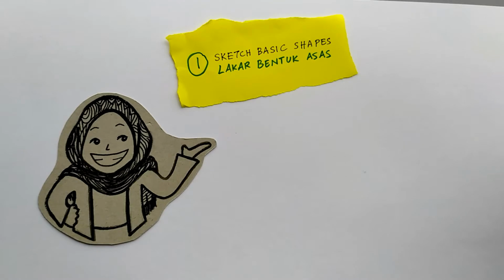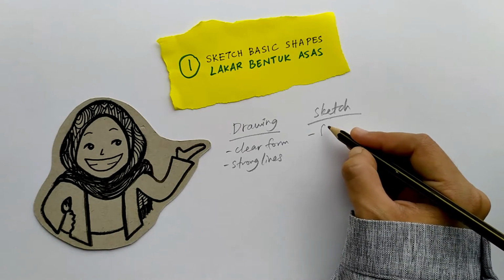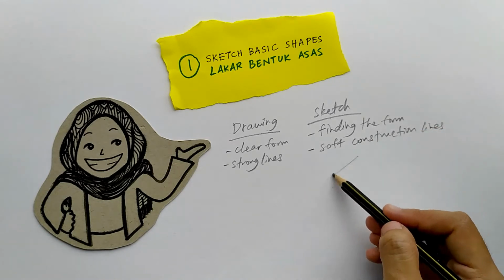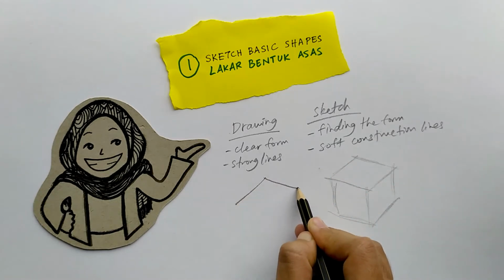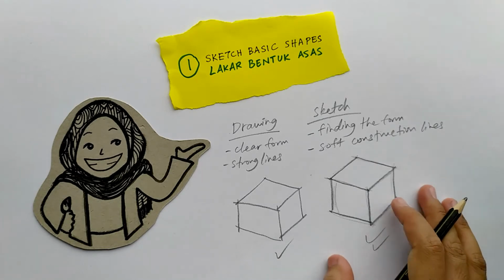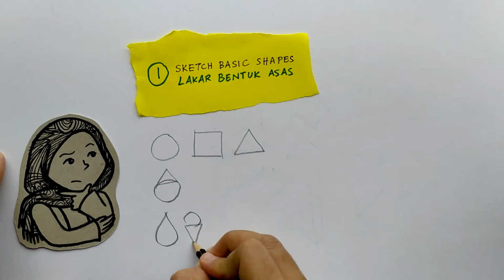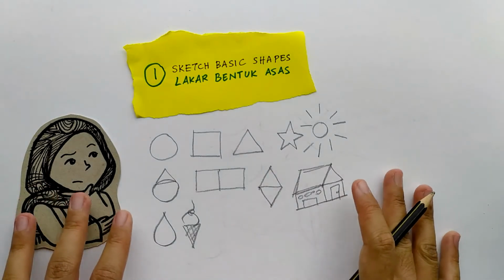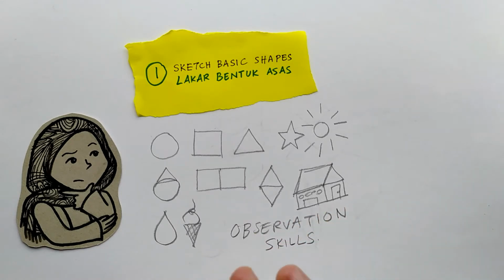Art Learning #2: Let's Draw! | Jom Lukis!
Welcome to the second episode of this video series on art learning!
This episode applies the Elements of Art onto a drawing process, based on the curriculum of learning for secondary schools in Malaysia.

Cikgu Huda's Distance Art Learning Videos are targeted at school students and teachers who may be facing difficulties in the teaching and learning of visual art during this global pandemic.

May we all find the courage to keep going, no matter where we are in the world. Keep learning and keep inspiring others through your art!

xoxo,
Cikgu Huda

(@artbycikguhuda on Instagram)